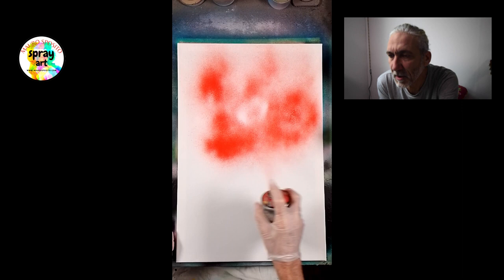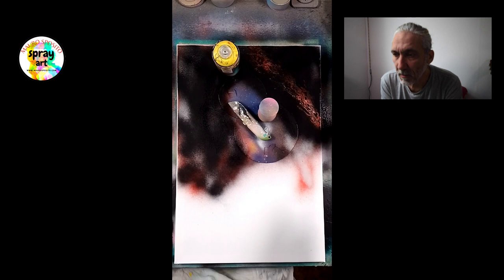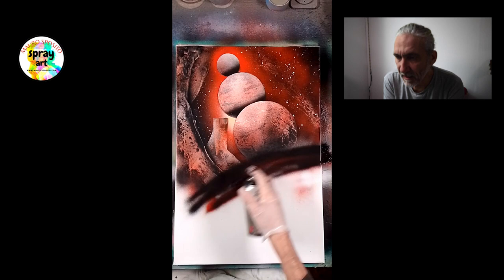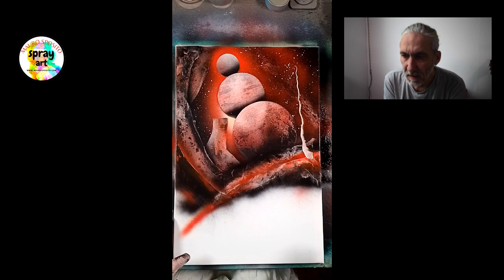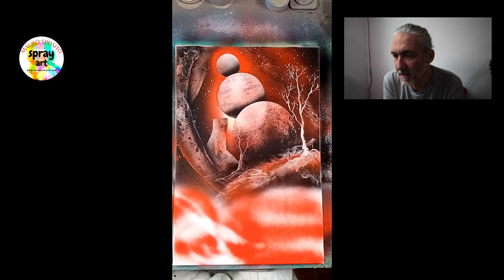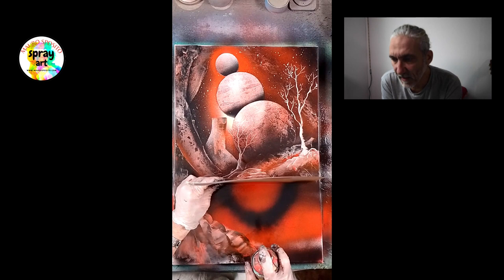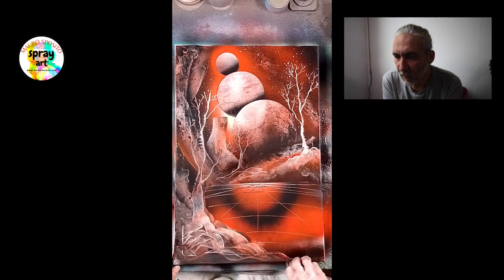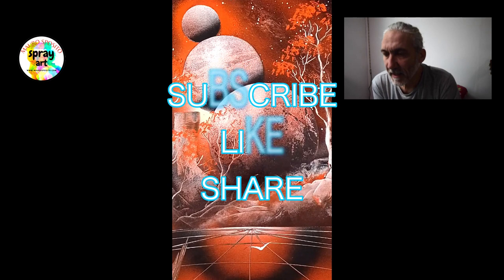Ep.1 Corso SPRAY PAINT ART - by Mauro Sposito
Ciao a tutti, inizia cosi il PerCorso gratuito di Spray Paint Art.

Sono Mauro Sposito, un artista di vernici spray con la passione di creare opere d'arte accattivanti e maestose. Il mio viaggio come artista è iniziato in giovane età, dove ero affascinato dalla bellezza dei colori e delle forme. Ho trascorso innumerevoli ore esplorando tecniche e mezzi diversi, ma è stato solo quando ho scoperto la vernice spray che ho trovato la mia vera vocazione.

La vernice spray è un mezzo incredibilmente versatile che mi consente di creare dettagli intricati ed effetti sorprendenti impossibili da ottenere con le vernici tradizionali. Uso una vasta gamma di tecniche, tra cui stencil, stratificazione e spruzzatura a mano libera, per dare vita alle mie opere d'arte. Il mio stile è caratterizzato da colori vibranti, linee decise e un senso di movimento ed energia che cattura l'immaginazione.

Una delle cose che amo di più della vernice spray è l'elemento sorpresa. Ogni pezzo che creo è unico, con una propria personalità e una storia da raccontare. Non so mai esattamente come andrà a finire un pezzo finché non comincio a spruzzare, il che rende il processo incredibilmente eccitante e gratificante. È incredibile vedere i colori e le forme che si uniscono e vedere l'opera d'arte prendere forma davanti ai miei occhi.

Nel corso degli anni ho avuto il privilegio di esporre il mio lavoro in diverse gallerie e mostre in Italia ed in Svezia. Ho anche avuto l'opportunità di collaborare con altri artisti e organizzazioni, creando murales e installazioni che ispirano e deliziano il pubblico di tutte le età. Che io stia lavorando su un progetto su larga scala o su una piccola tela, il mio obiettivo è sempre lo stesso: creare arte che commuova e ispiri le persone.

In conclusione, sono appassionato del mio mestiere e mi dedico alla creazione di opere d'arte che siano visivamente sbalorditive ed emotivamente d'impatto. Sto costantemente spingendo i confini di ciò che è possibile con la vernice spray e sono entusiasto di vedere dove mi porterà questo viaggio.

LINK: TUTORIAL IN ITALIANO

 • Spray Paint Art -...
LINK: WORKSHOP

 • Workshops by Maur...

FARO

 • The Lighthouse - ...

TRAMONTO SULLA MONTAGNA

 • The Mountain Suns...

INFINITO

 • BLU INFINITO_plan...

MEDITAZIONE

 • Meditation

CITTÀ COSMICA

 • COSMIC CITY VALLE...

NON PERDERE
COME DIPINGI in 2 minuti e 20 secondi

 • How create a pain...

FILM DA STOCCOLMA

 • Street spray pain...
E ALTRO ANCORA